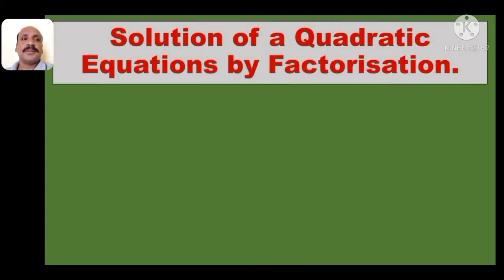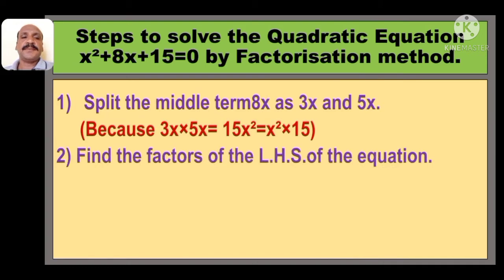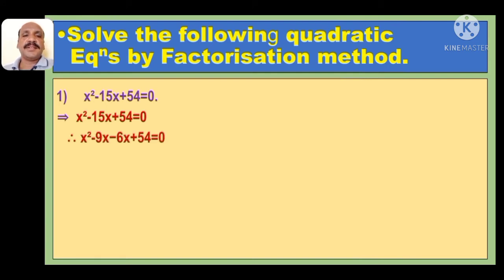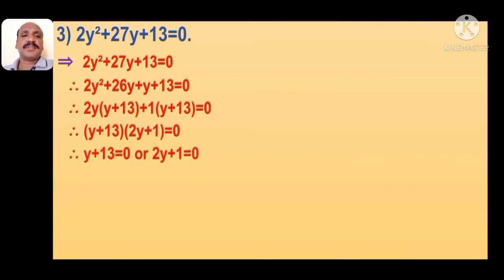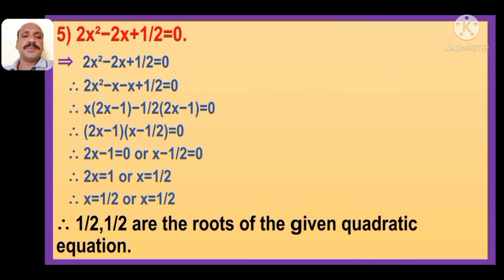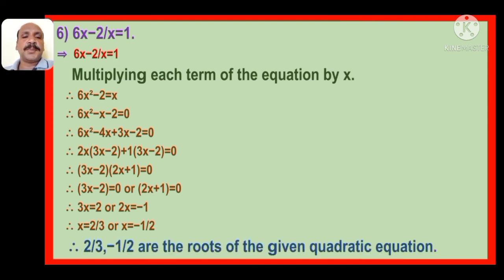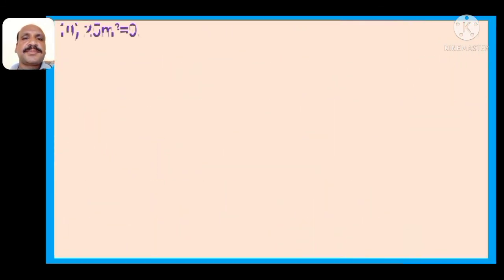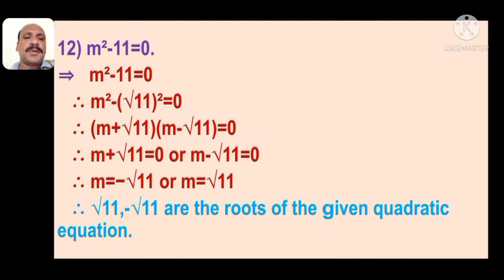Math-1 Ch-2 Quadratic Equation(Factorisation Mathod)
Math-1
Ch-2 Quadratic Equation
(Factorisation Mathod)